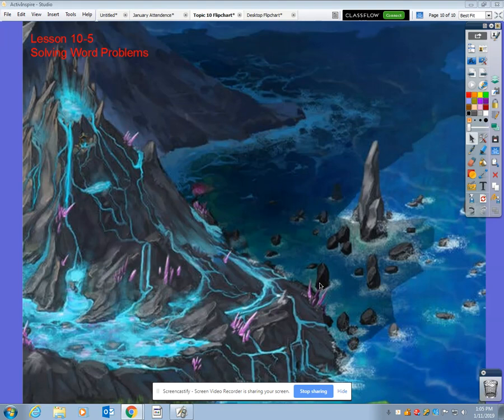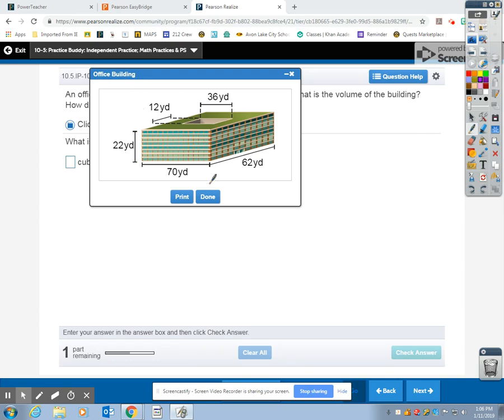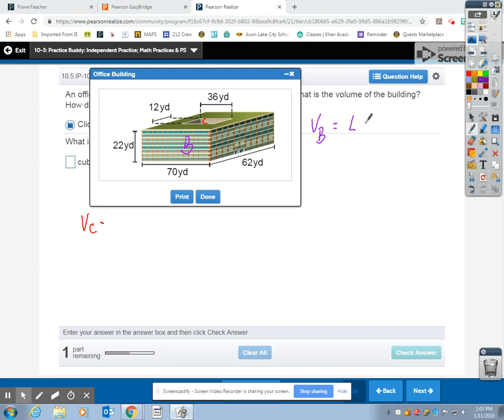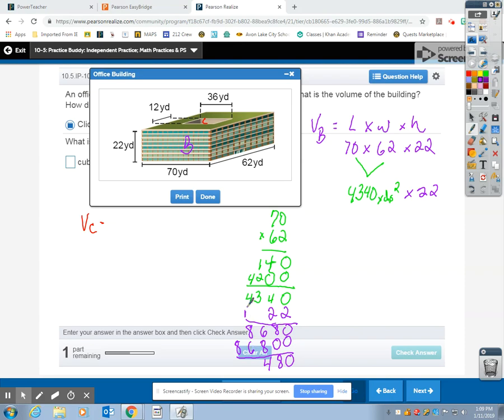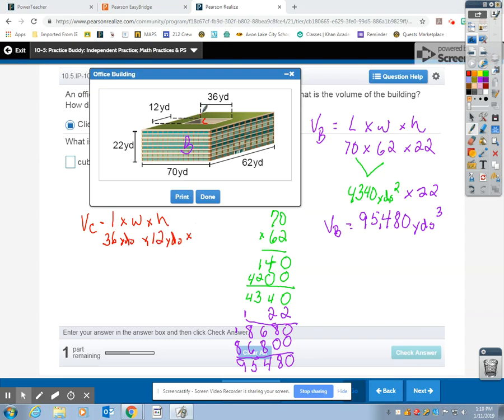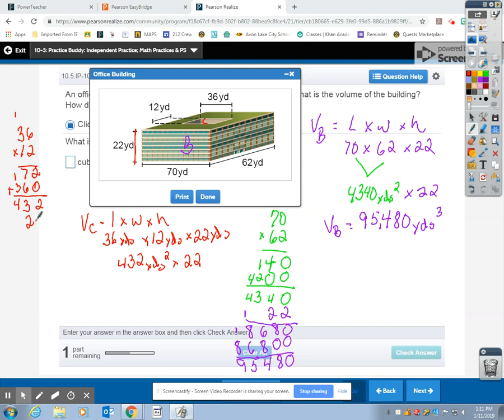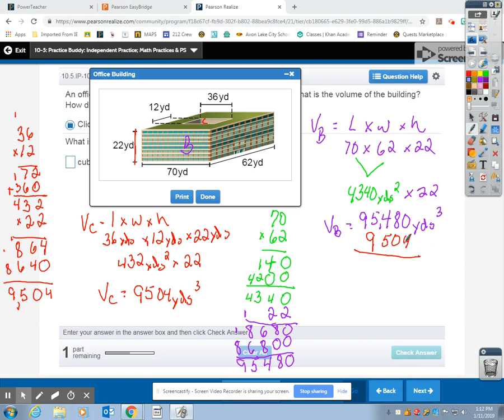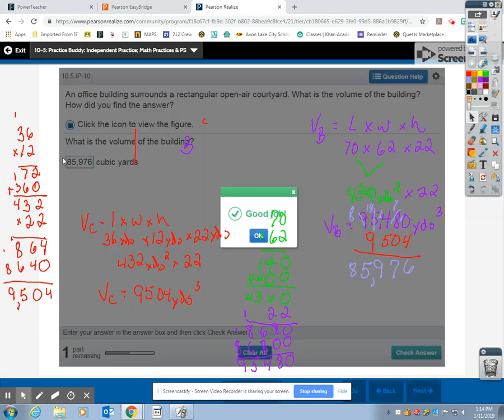Envision Math Lesson 10-5